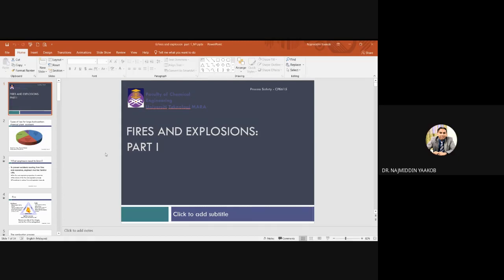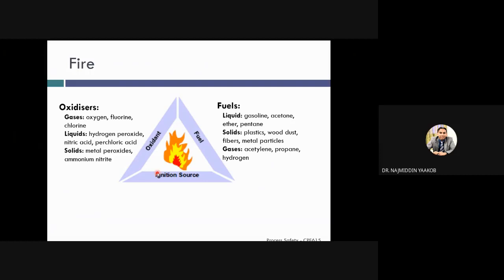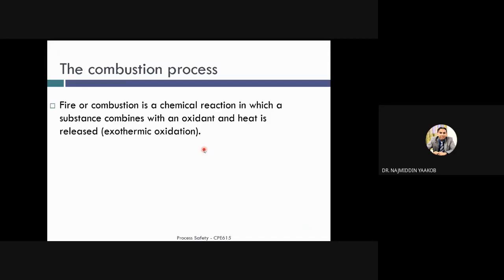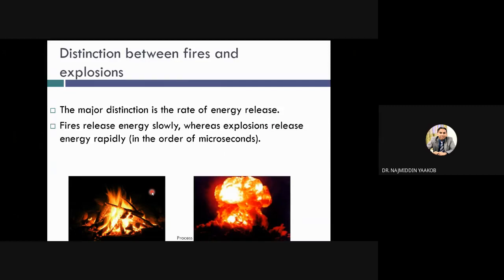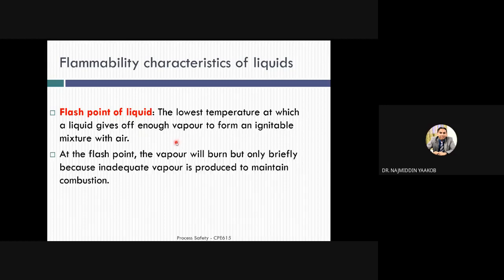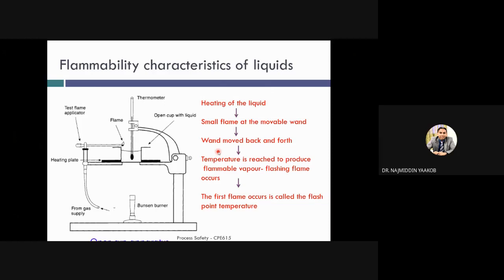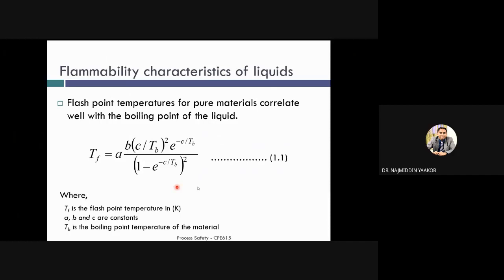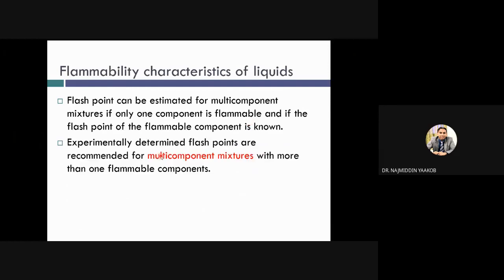CPE615 Week 10 Fire Explosion Part 1.1